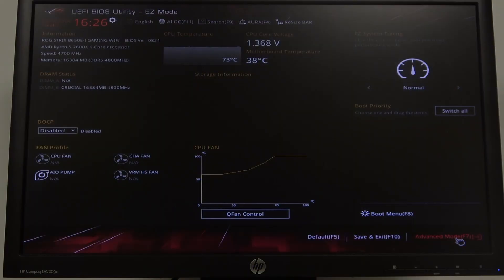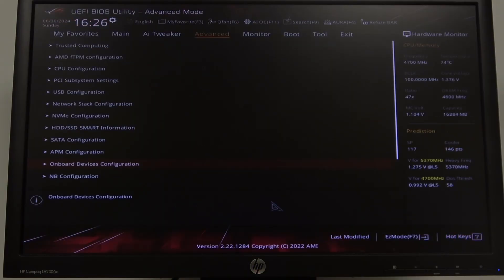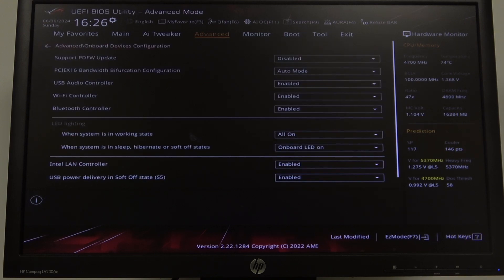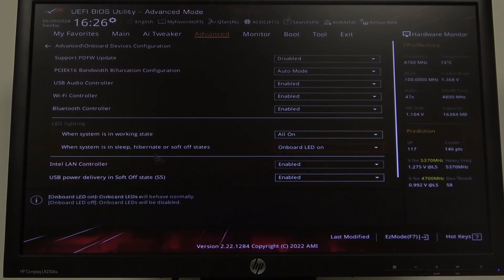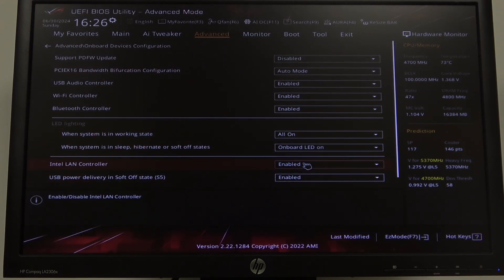How To Enable & Disable Intel LAN Controller In Asus ROG STRIX Series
This tutorial explains how to enable or disable the Intel LAN Controller on ASUS ROG Strix series motherboards.

How do I enable or disable the Intel LAN Controller on ASUS ROG Strix series motherboards?
Why would I want to disable the Intel LAN Controller?
Can disabling the LAN controller help with troubleshooting network issues?
Will disabling the LAN controller affect my internet connection?
How do I re-enable the Intel LAN Controller if needed?